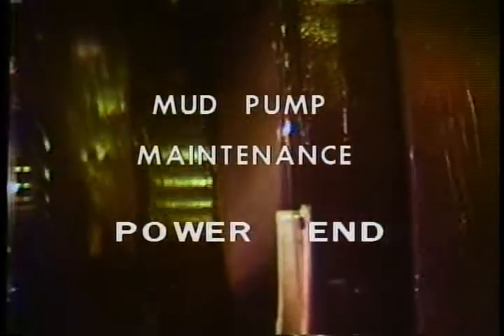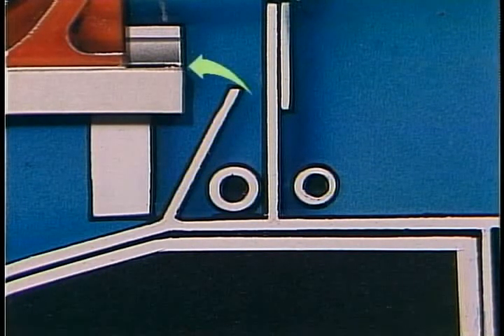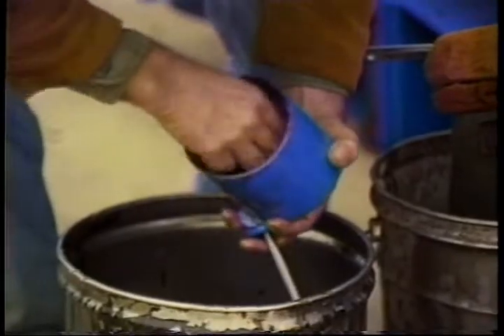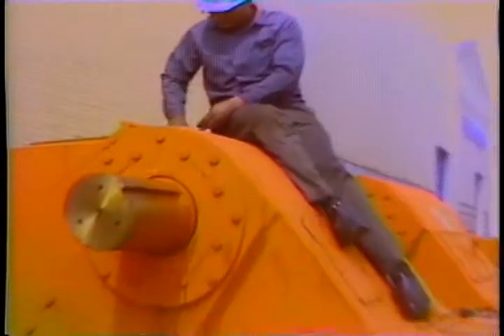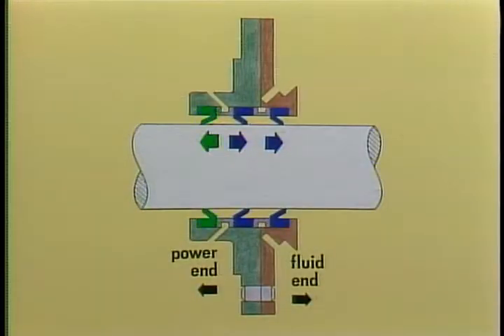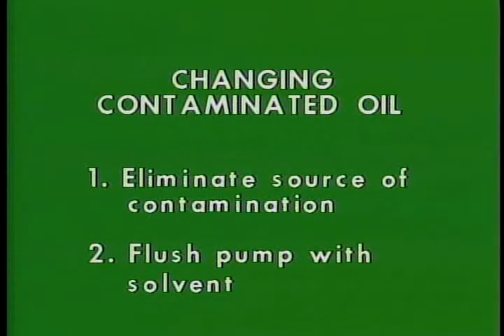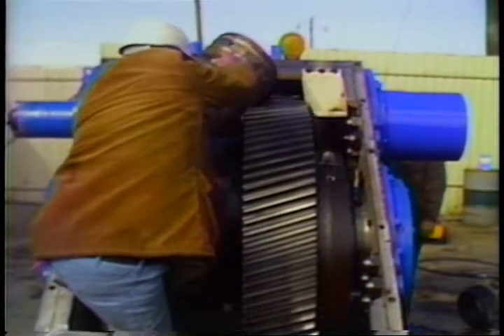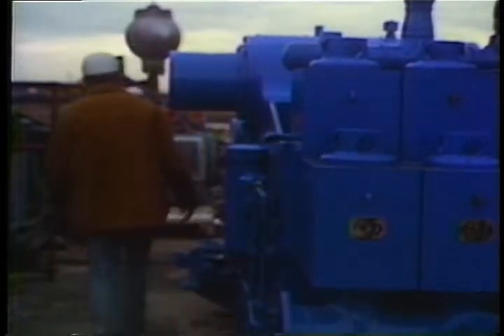Mud_Pumps maintenance Power End